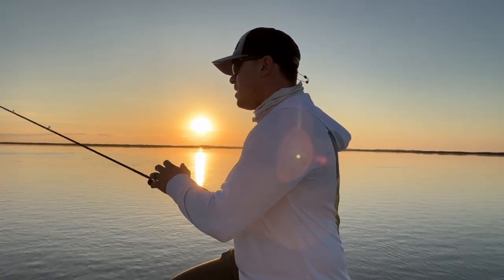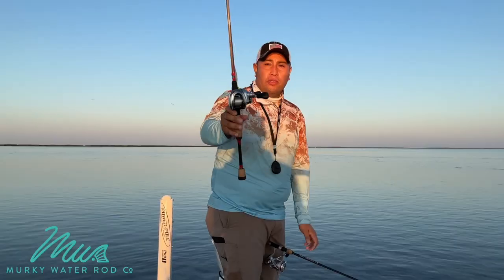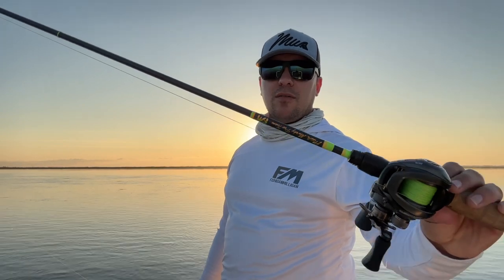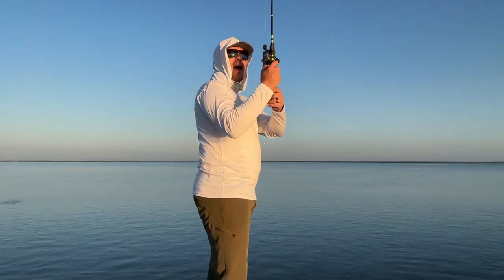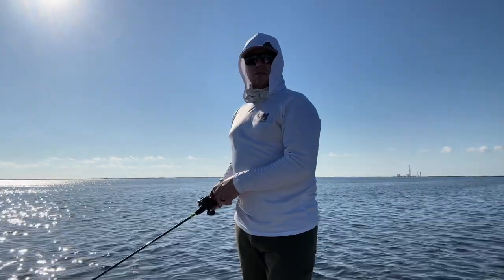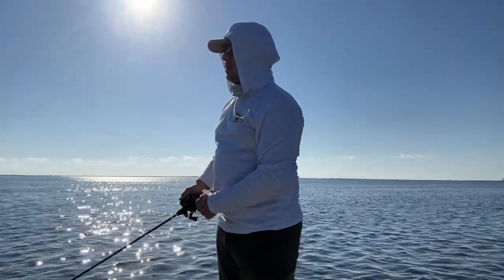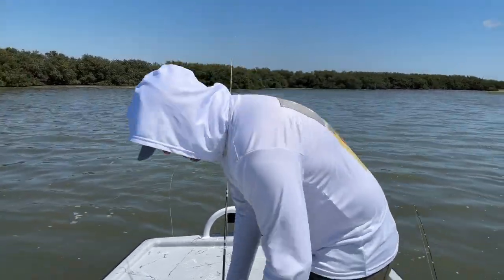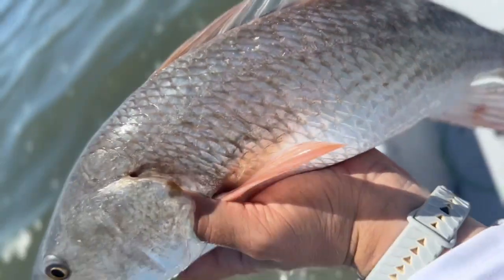RED HOT day in SOUTH BAY!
Today we venture down to the southern most bay, also known simply as South Bay.  It is known for its multi species days consisting of trout, reds, and even the coveted snook! Come join us and see how we do in this RED HOT day in SOUTH BAY!

New Murky Water Rod is sick! Only 2.4oz! Ask Jacob Perez about getting one made for yourself  they start at $189!

                             Fishiganmilligan.com

Add Me!

Baits…
SEA Custom Topwaters
DownSouth Lures
A.M. Fishing Lures
Kwigglers
3JD lures by Jim Jack

Lews Custom Lite
Lews Tournament Lite
Daiwa Fuego 2500
Shimano SLX BFS

MURKY WATER RODS by Jacob Perez